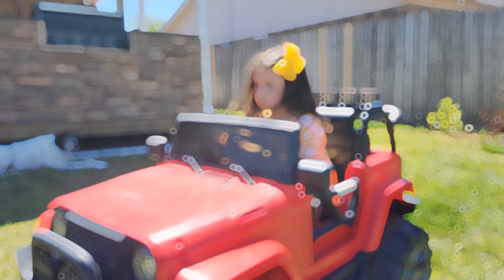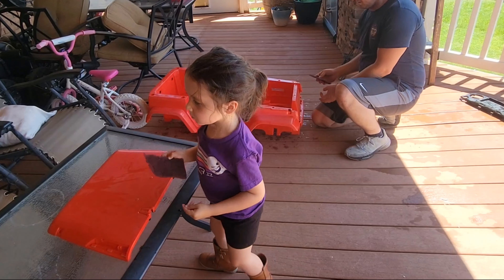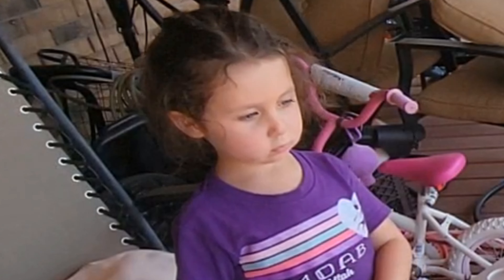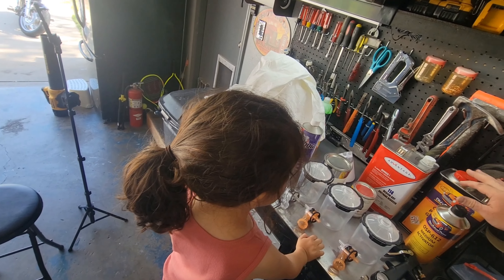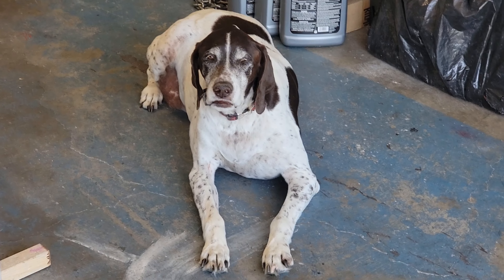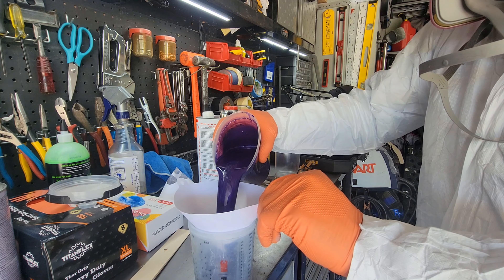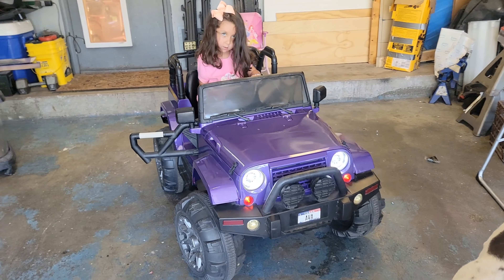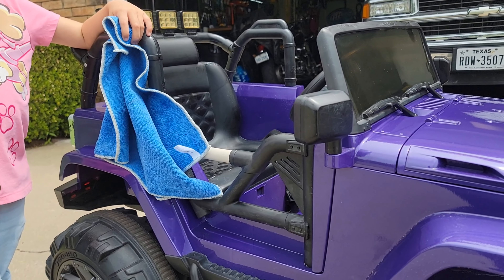Ava paints her power wheel jeep.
Well, Ava got tired of the ol' faded red jeep and wanted to try something new. She picked the color herself from English Color and supply from amarillo and decided on Mopar's Plum Crazy Purple Metallic. This kiddo did a great job tearing down, prepping, and painting for her first time.